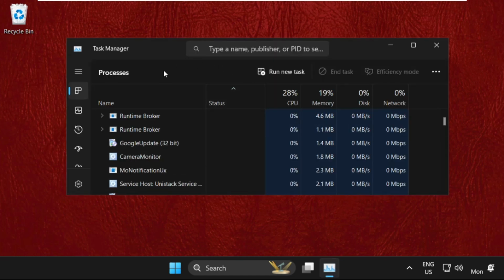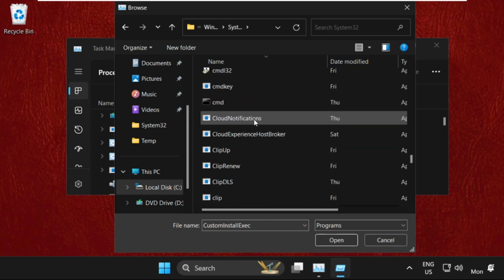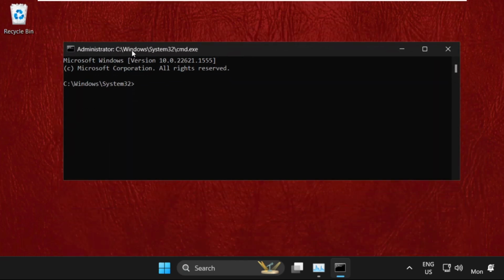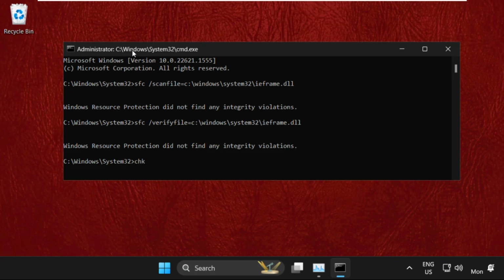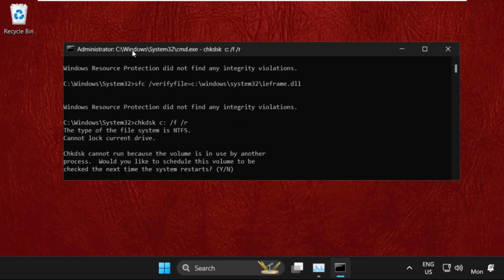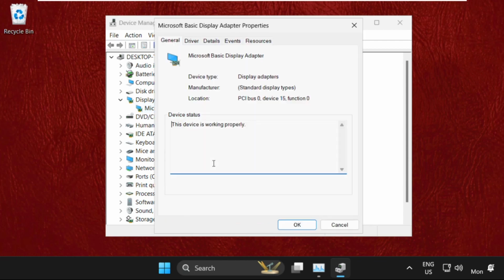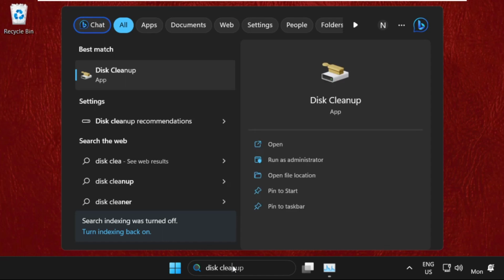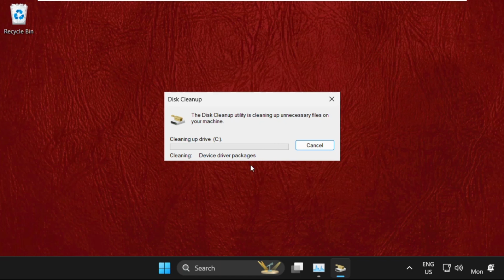How to Fix IRQL NOT LESS OR EQUAL Windows 11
This window will show you How to Fix IRQL_NOT_LESS_OR_EQUAL Windows 11
An annoyance is blue screen of death issues, such as the IRQL_NOT_LESS_OR_EQUAL error, or a machine that suddenly shuts down. Anyone who has to cope with this issue will find it inconvenient because the restart process is trapped in an indefinite loop.
lets learn How to Fix IRQL_NOT_LESS_OR_EQUAL Windows 11